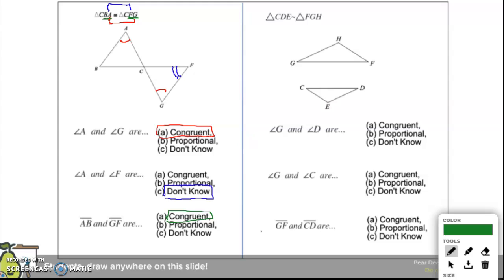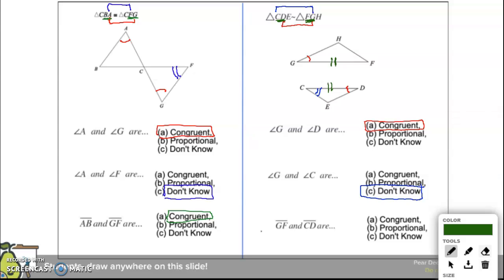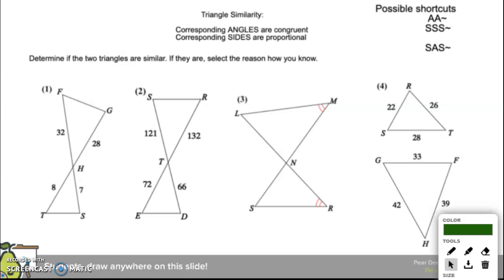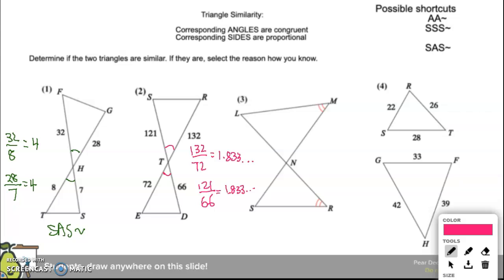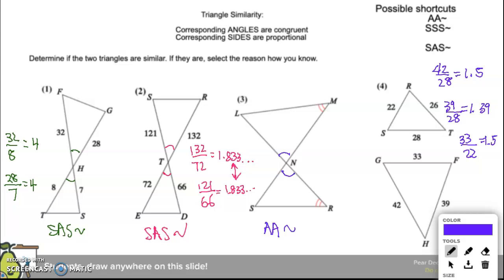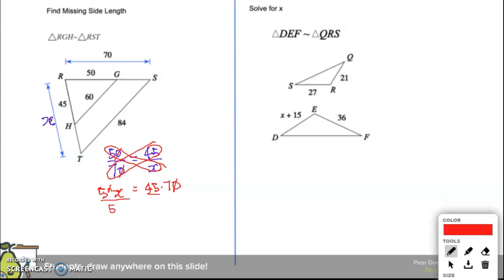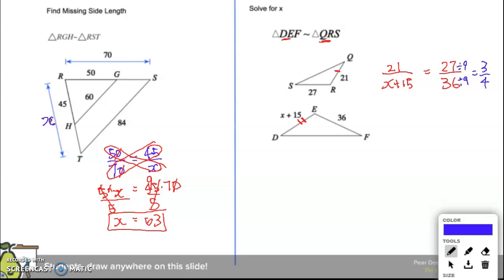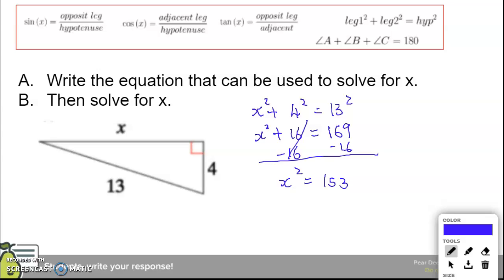IM2 12/14/20 Lesson-B